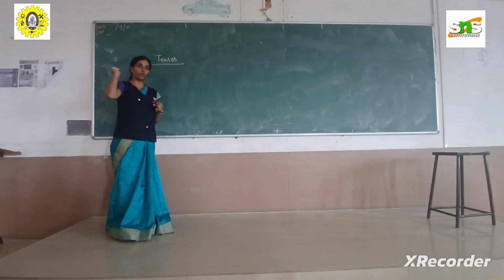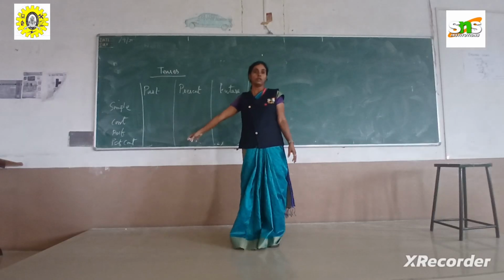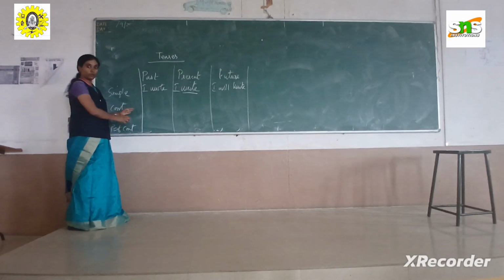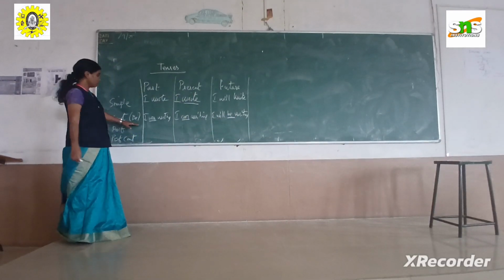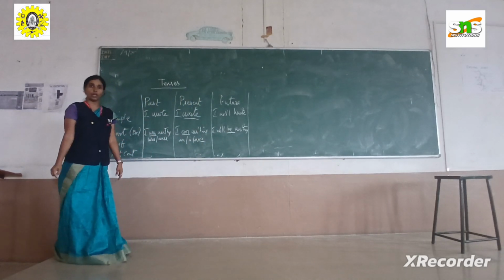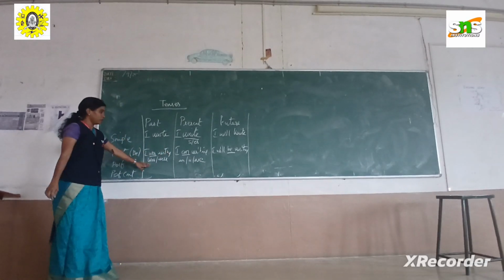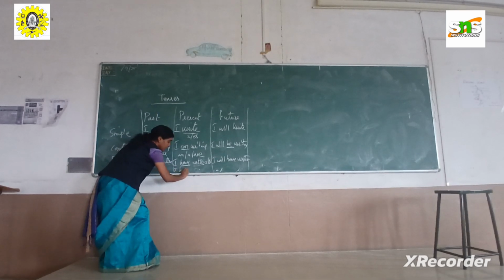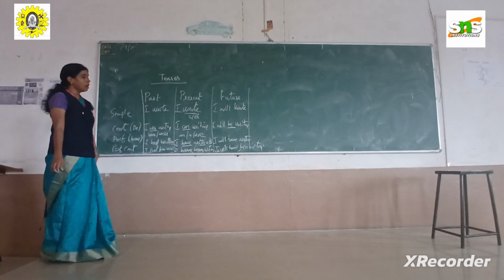Table of Tenses|Communicative English |SNS Institutions